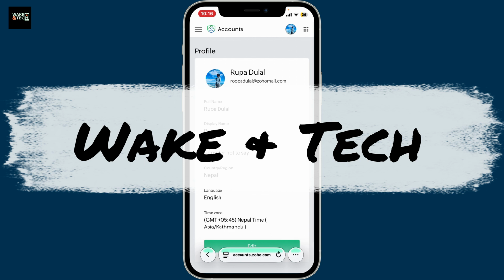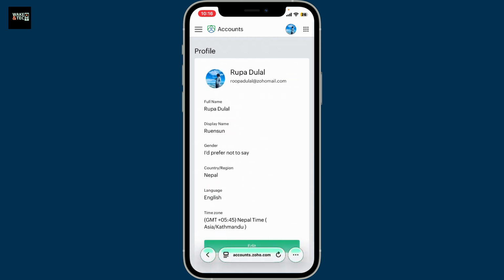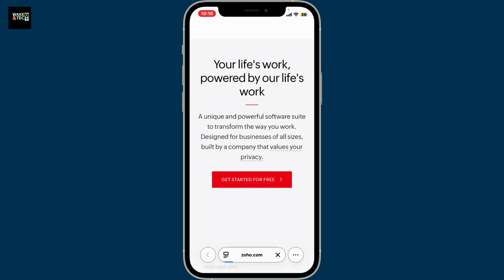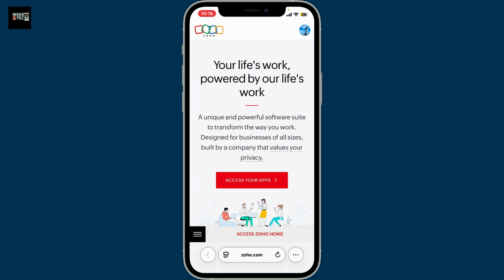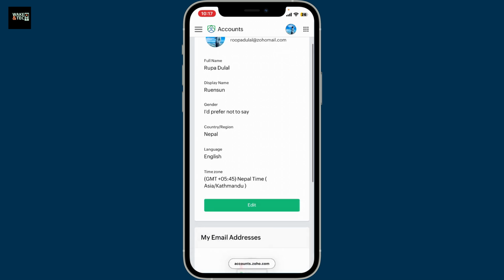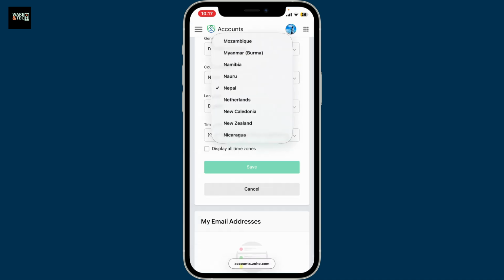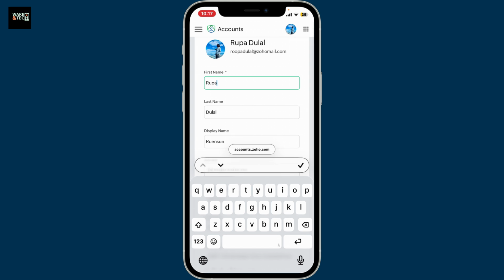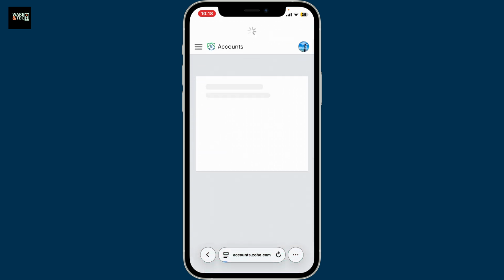How to Change Country Settings in Zoho Mail (2026)?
Need to update your country information for your Zoho Mail account? This easy 2026 tutorial will show you how to change your country in Zoho Mail safely and quickly — whether it’s for account verification, billing, or personalization purposes.

Keeping your account details up-to-date helps with proper billing, security alerts, and account recovery.